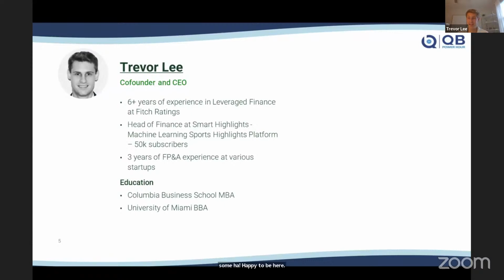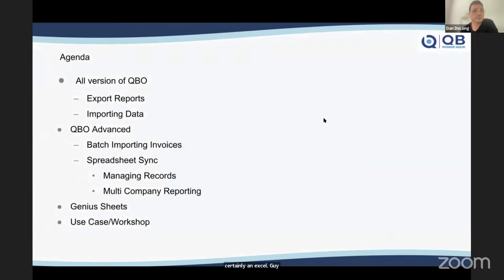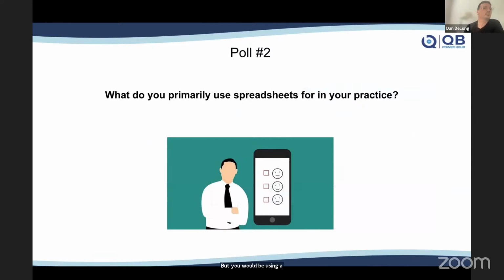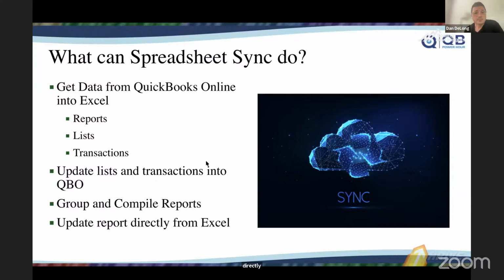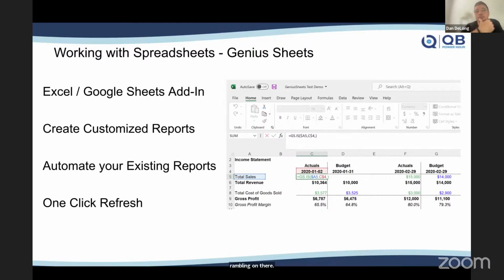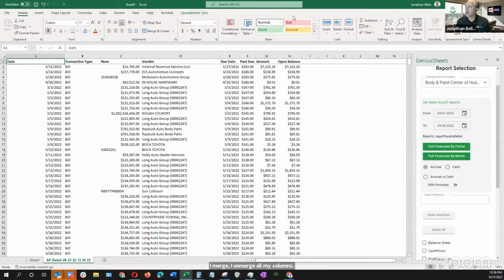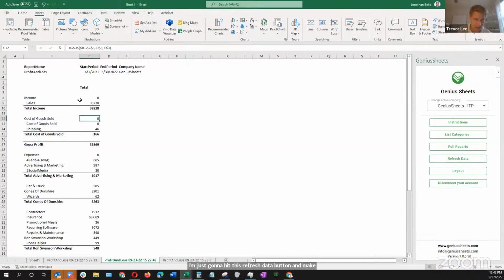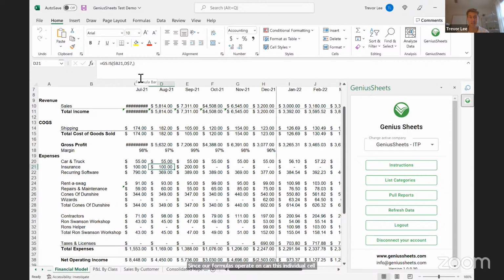09/27/2022 - Working in Spreadsheets in QuickBooks Online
Michelle and Dan are joined be Trevor Lee of Genius Sheets and Top 100 ProAdvisor Jonathan Bello to discuss using spreadsheets with QB Online.